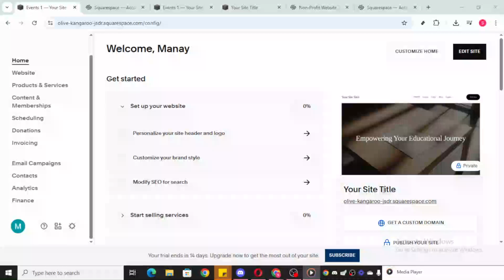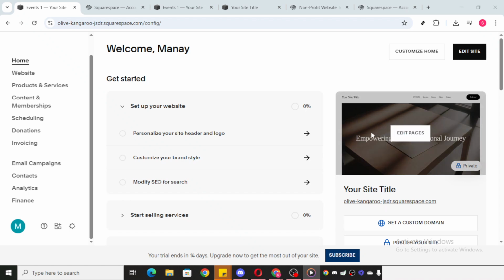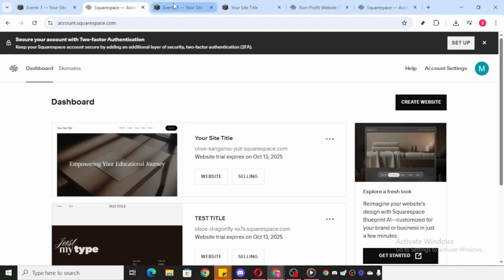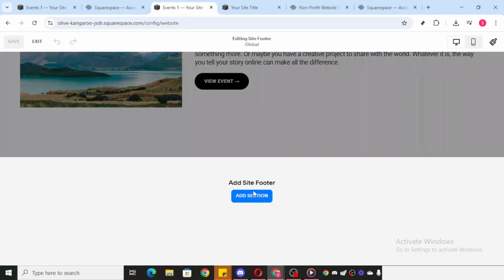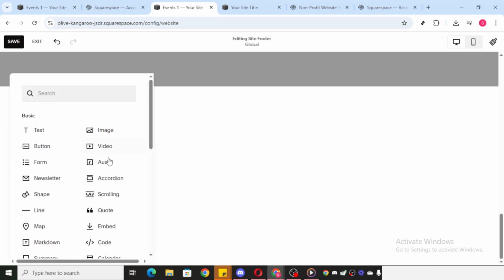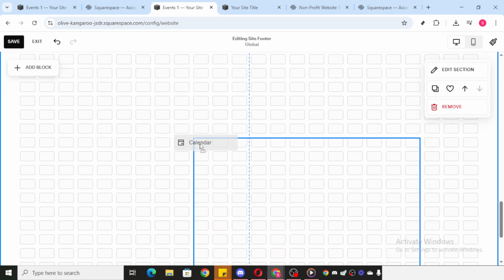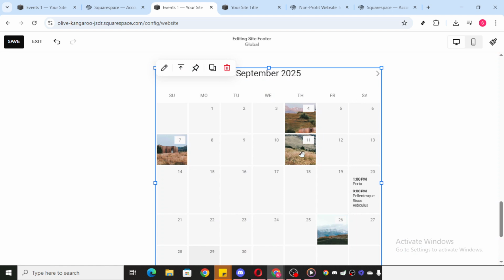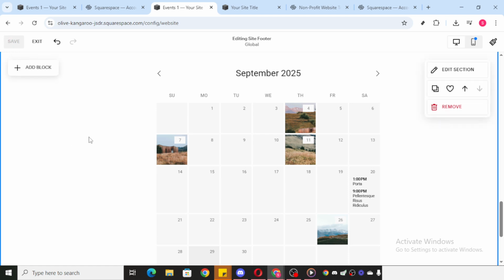How to use calendar blocks on Squarespace (full guide)